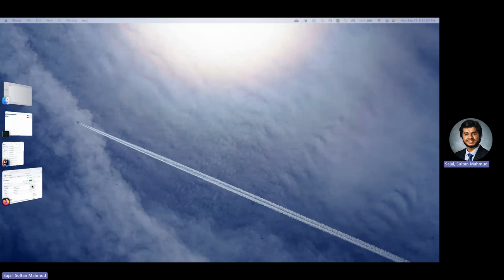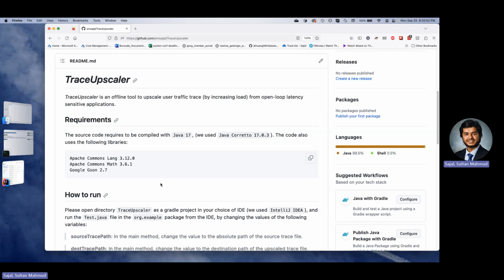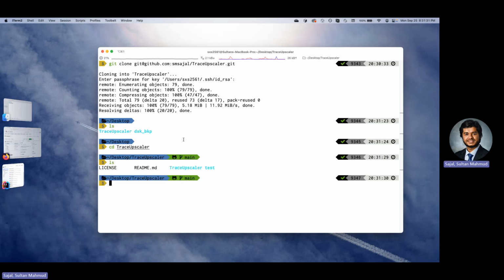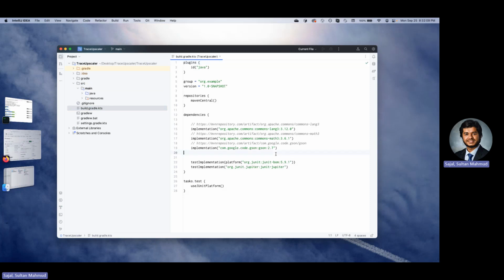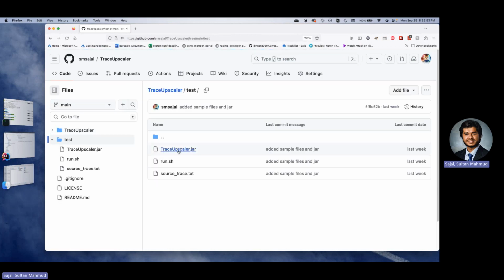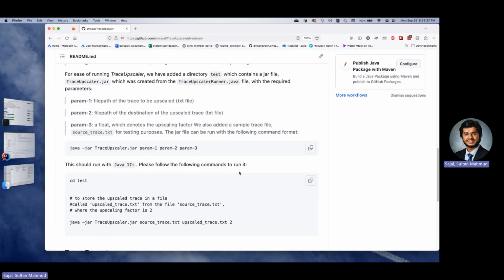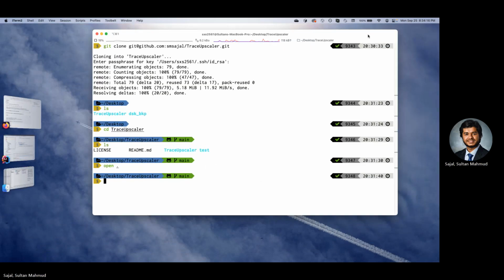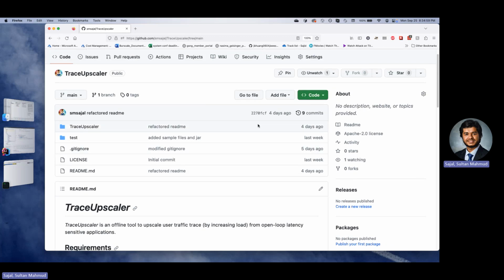EuroSys 2024 Artifact - TraceUpscaler: Upscaling Traces to Evaluate Systems at High Load